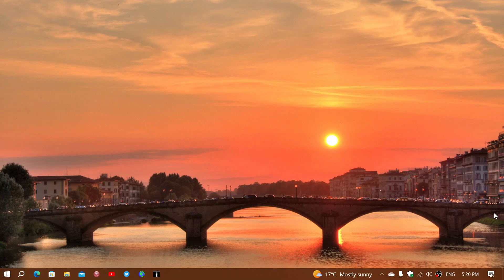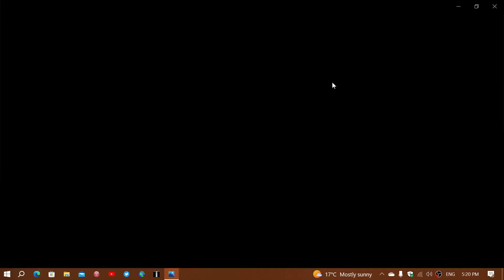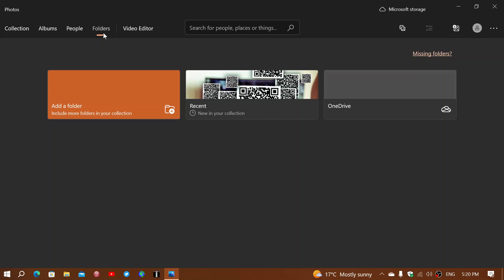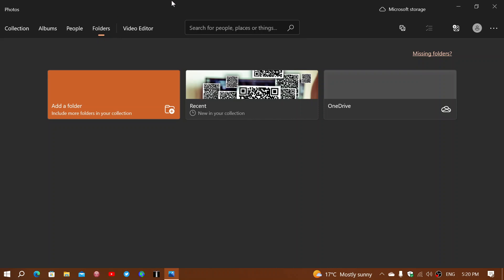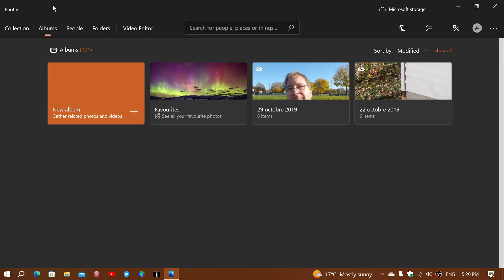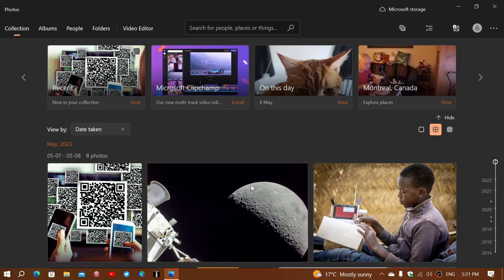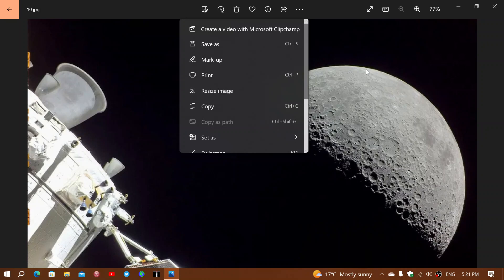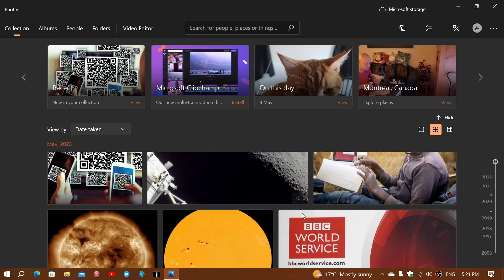Windows 10 photos app should get the features seen in Windows 11 version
Sad to see that they have not added some of the features from the Windows 11 version